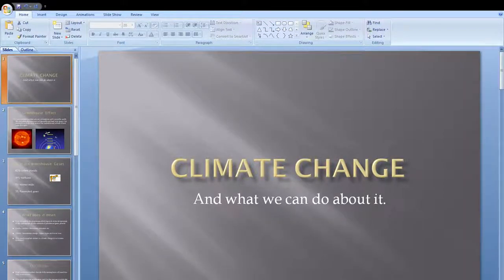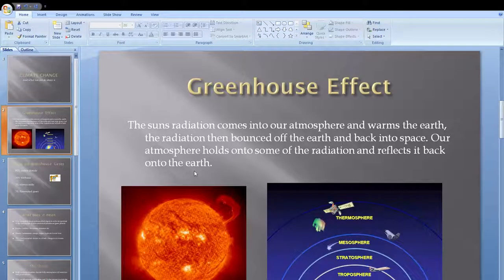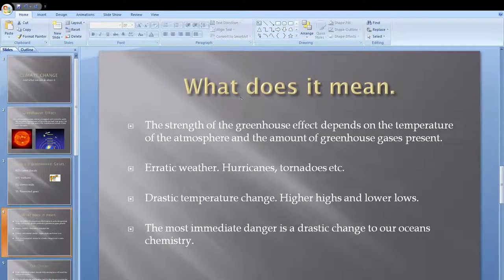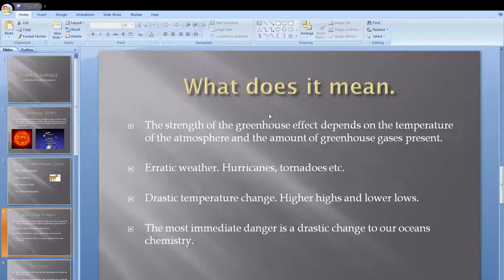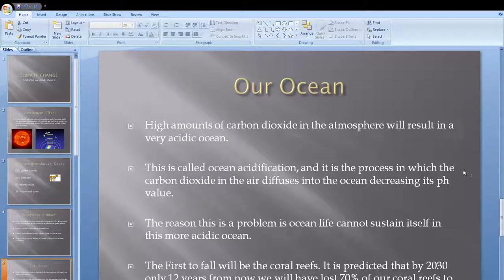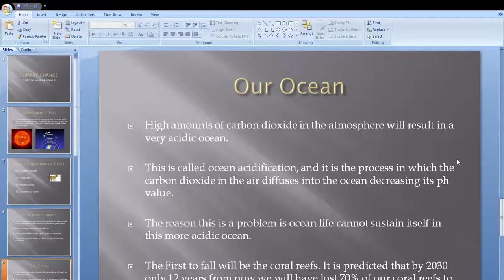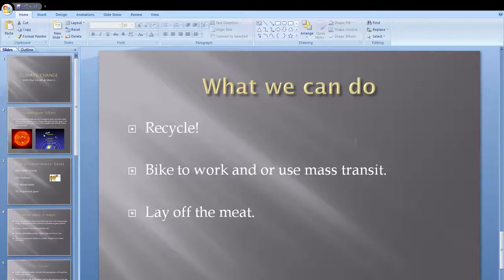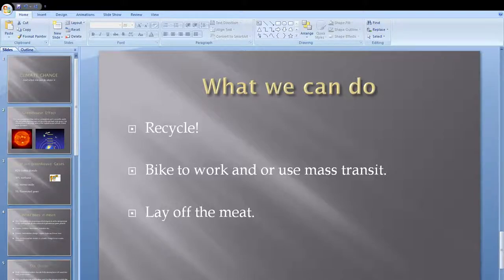Climate change, the Greenhouse effect, and what you can do about it.